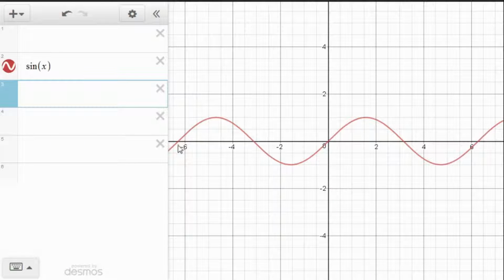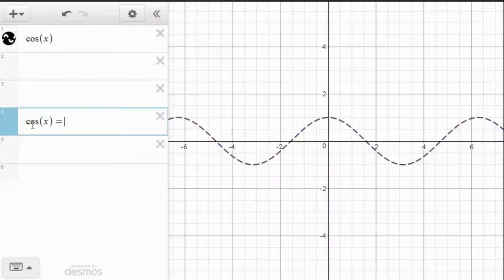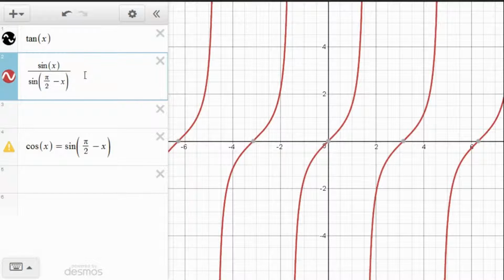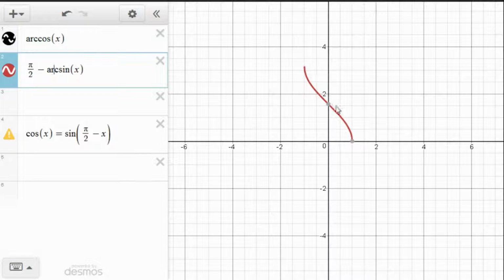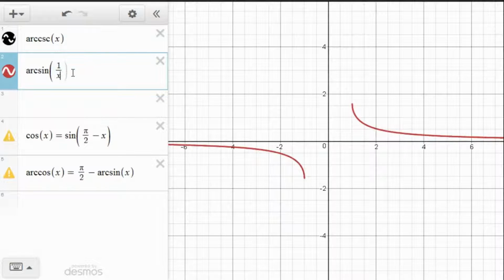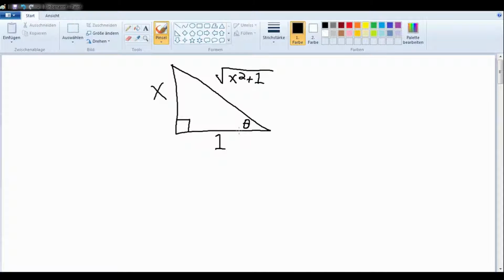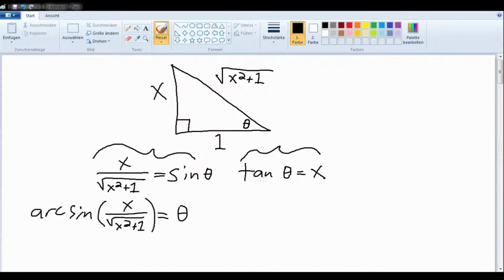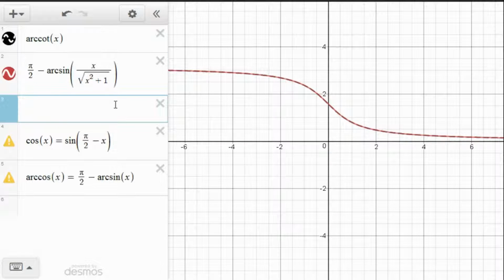All you need is sine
In this video, we use graphs to illustrate the fact that all trig functions -- including all inverse trig functions -- can be written in terms of the sine function. In other words, all you need is sine.